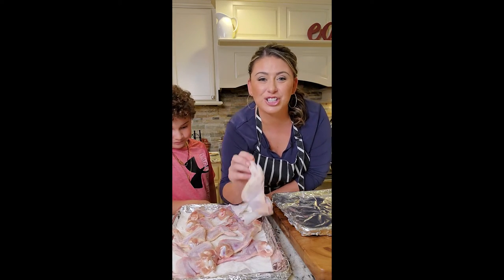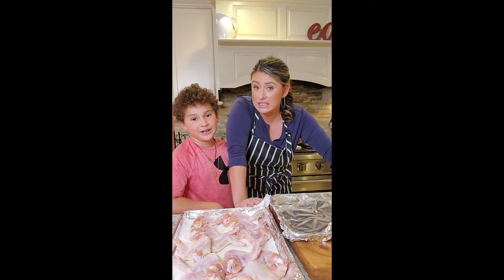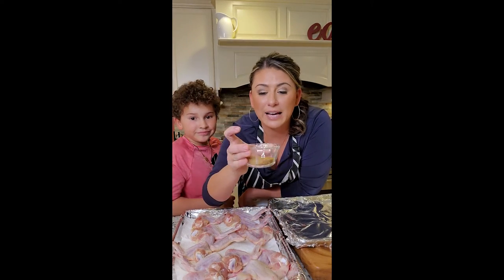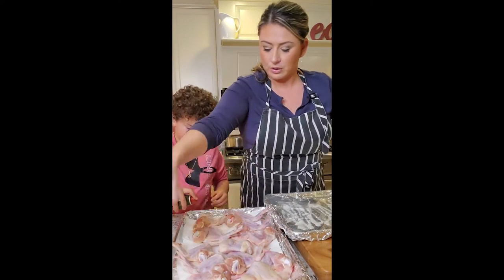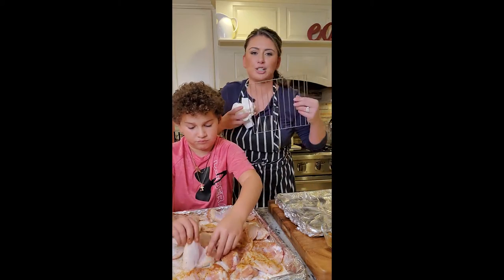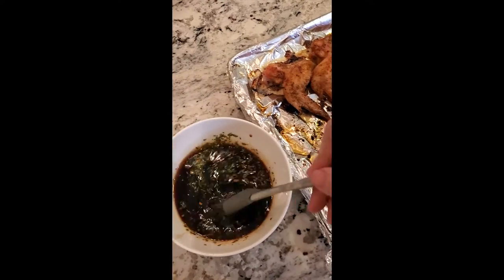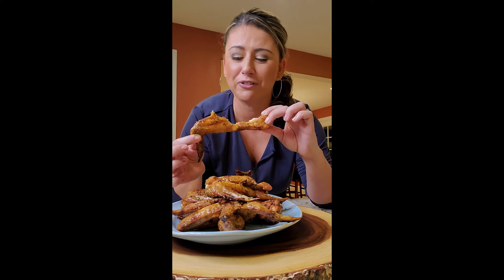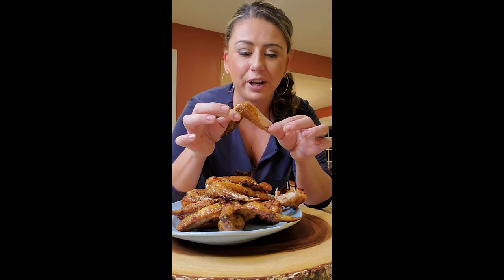Making Crisp Chicken Wings w/ Chef Covas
This week on our channel, Chef Covas will show you how to make delicious crisp chicken wings.

Now available Football Menu and Valentine's Special!